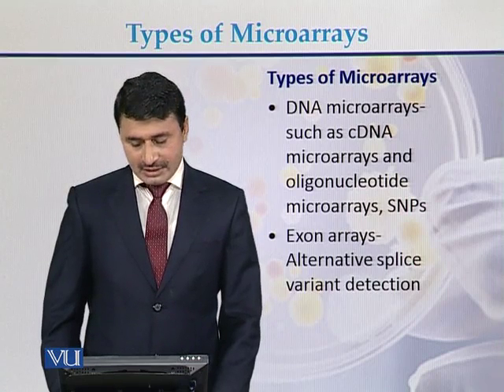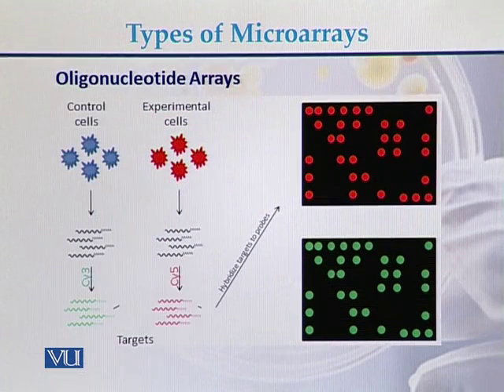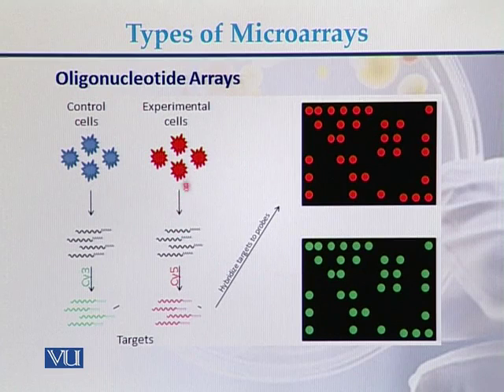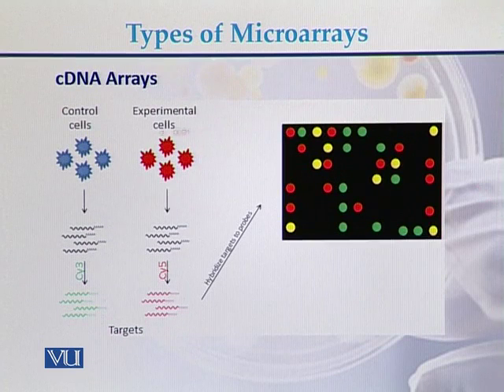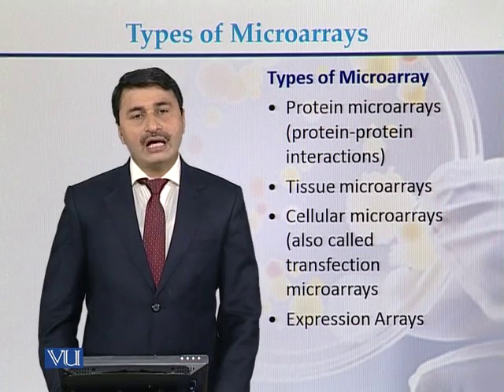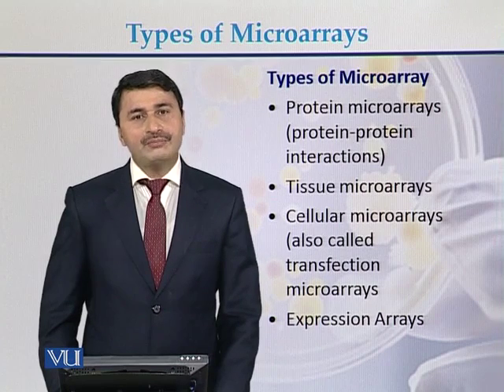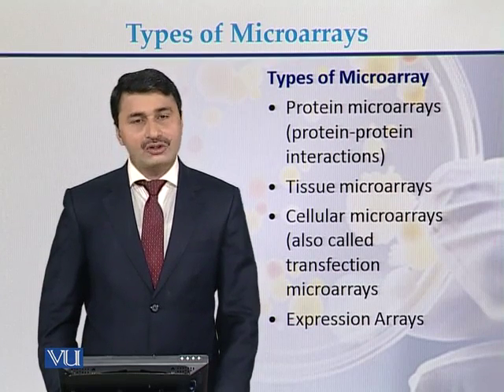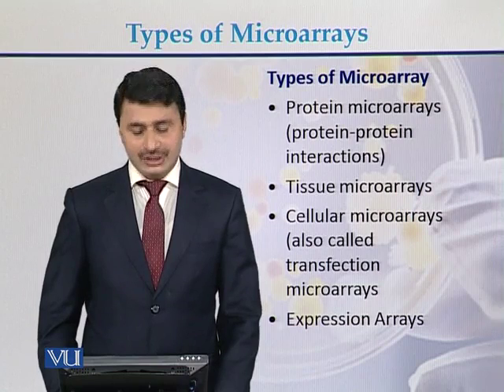BIO502 Topic176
Course Code: BIO502
Course Name: Genomics
Instructor: Dr. Jamil Ahmad, Post Doctorate (WHO-IARC, Lyon, France)
Topic: